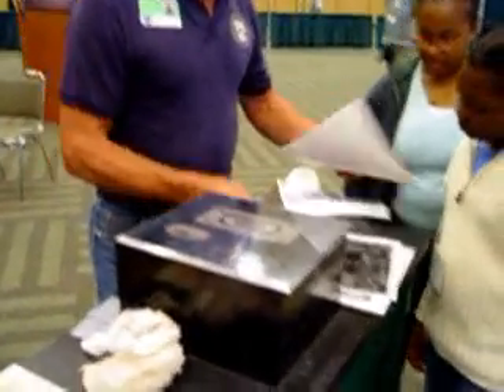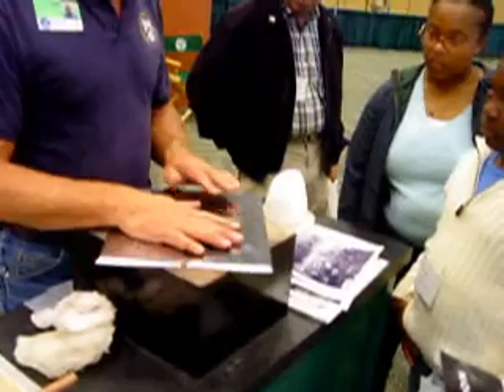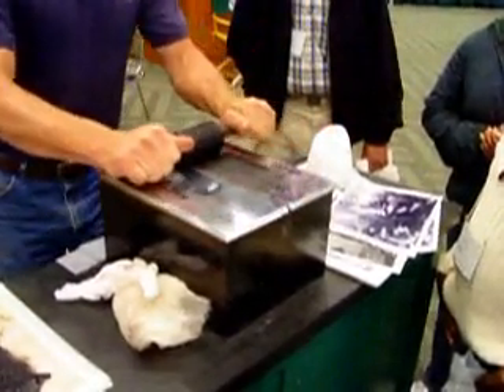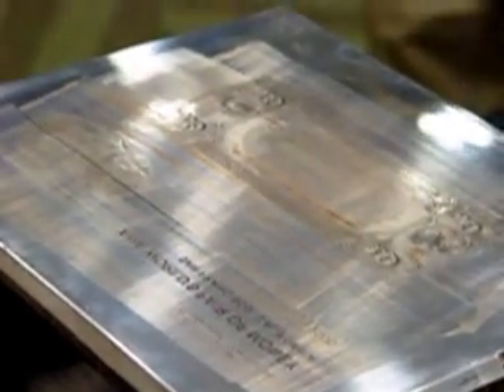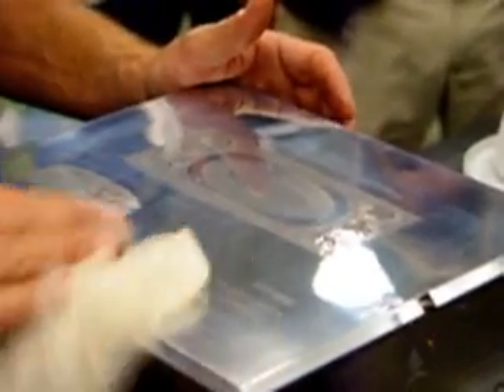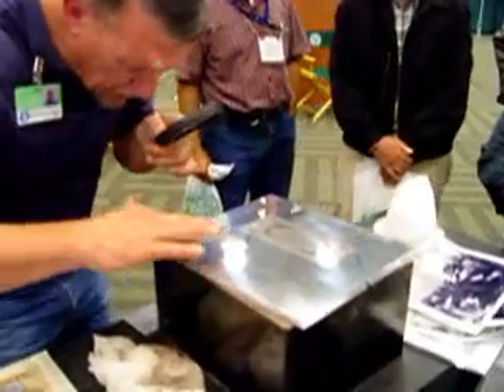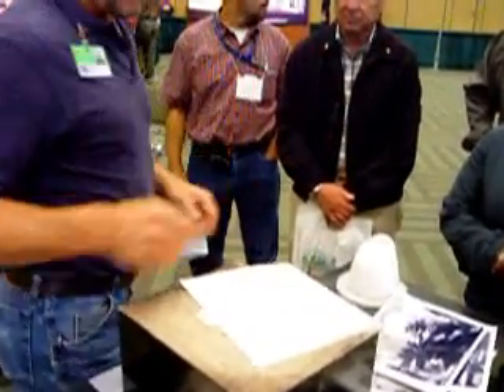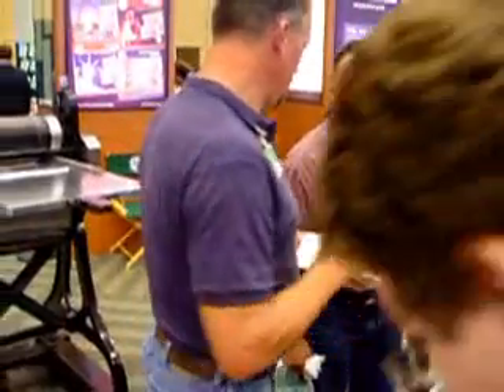BEP Money Printing Demo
A demonstration by the BEP on how US paper money was made in the past.